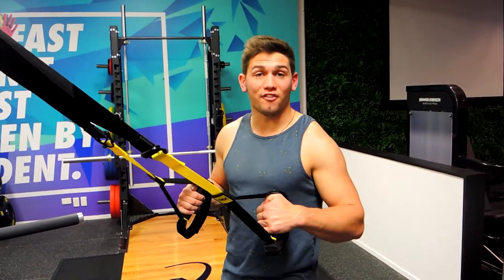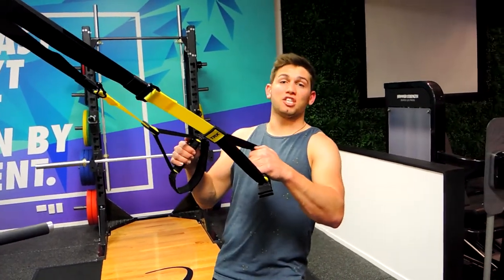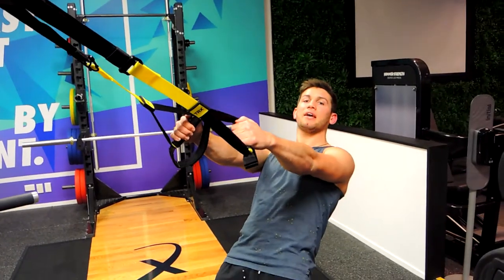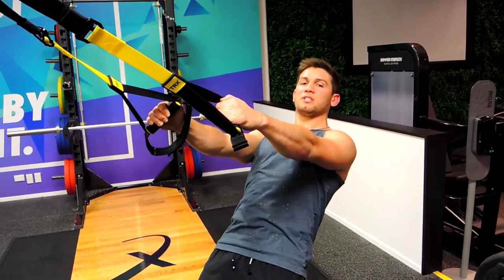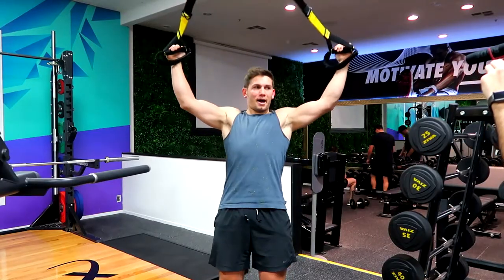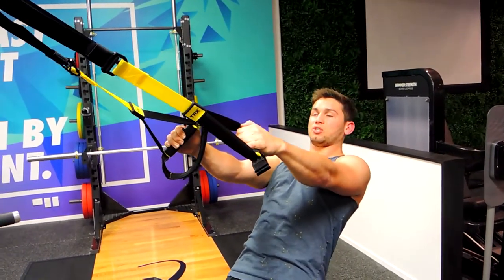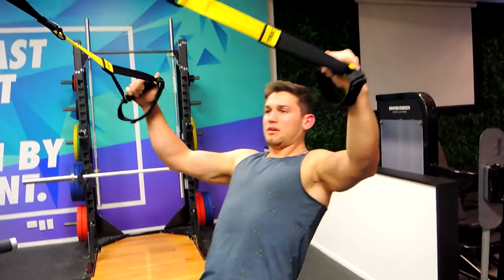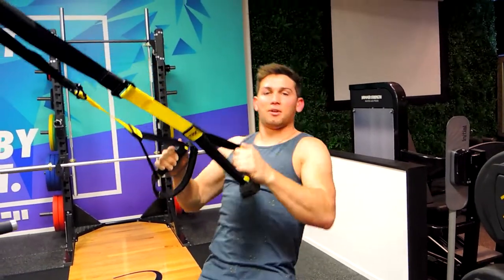TRX Y Fly